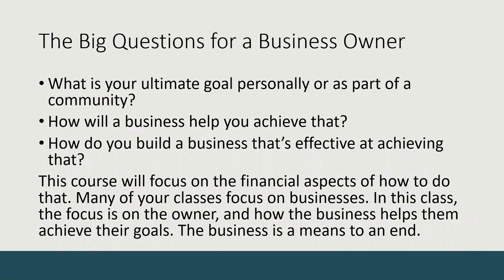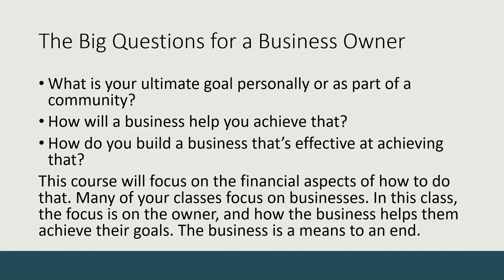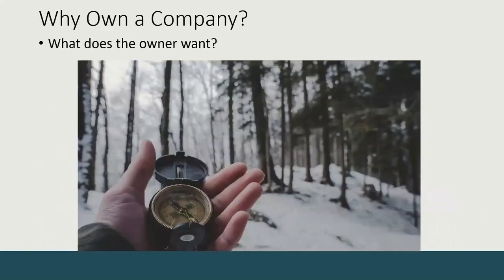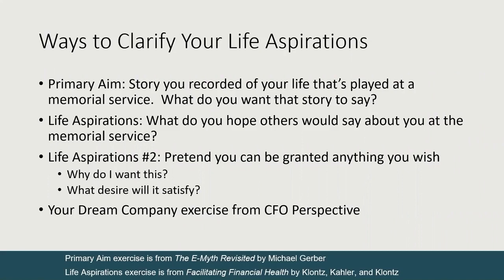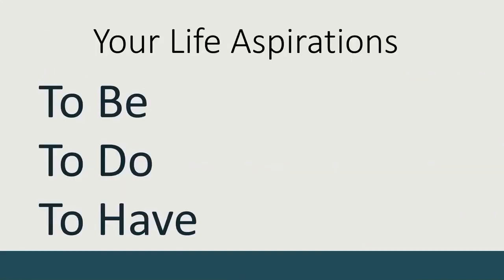Entrepreneurial Finance - Small Business Financial Management Basics CPE on Cpethink.com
Check out the full course on our and get CPE credits.

Entrepreneurial Finance: Small Business Financial Management Basics

📊 Course Overview and Introduction
- 00:00:10 Introduction to the course
- 00:00:14 Background on the entrepreneurial finance class

📈 Conceptual Foundations
- 00:00:45 Importance of understanding financial utility maximization
- 00:01:03 Differences in financial priorities between small and large companies

🏦 Small Business Banking and Cash Flow
- 00:01:19 Lesson on reasons for starting businesses
- 00:01:33 Overview of cash flow management and sources of cash

📝 Business Planning and Strategic Planning
- 00:01:38 Financial aspects of a business plan
- 00:01:45 Key financial metrics and cash flow management

📊 Specific Business Situations
- 00:01:57 Topics on pricing, growth, risk management, and exit planning

👷 Entrepreneurial Journey and Challenges
- 00:02:13 Story of a mining company highlighting entrepreneurial perseverance
- 00:03:03 Discussing the challenges and commitment required in entrepreneurship

🔍 Purpose and Goals of Small Businesses
- 00:04:45 Understanding the purpose and goals of a small business
- 00:05:01 Importance of creating value for customers and stakeholders

💼 Building an Effective Business
- 00:06:00 Focus on financial aspects to achieve business goals
- 00:07:09 Questions to consider: Maximizing value, control, partnerships

🌱 Personal Aspirations and Business Objectives
- 00:09:00 Aligning personal aspirations with business goals
- 00:09:59 Exercises to identify life aspirations and business objectives

👫 Co-Preneurs and Business Relationships
- 00:12:30 Unique challenges faced by co-preneurs
- 00:13:00 Importance of understanding and communicating business goals

Gain practical knowledge to enhance your financial management skills for small businesses and entrepreneurial ventures.